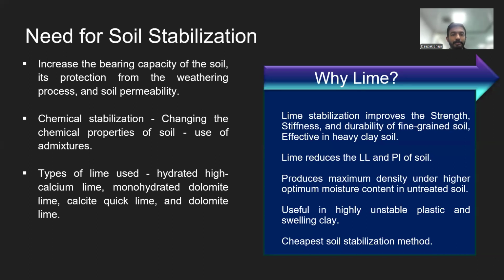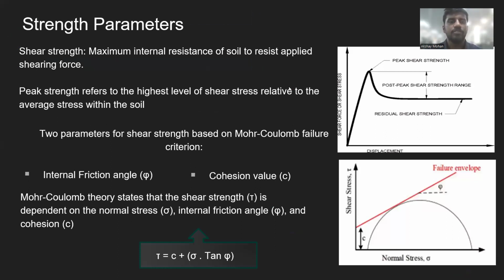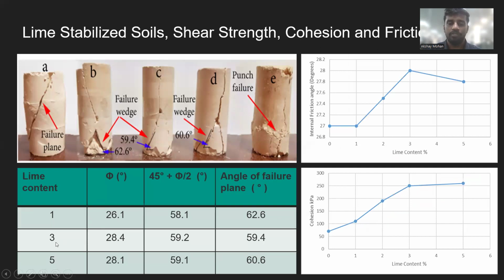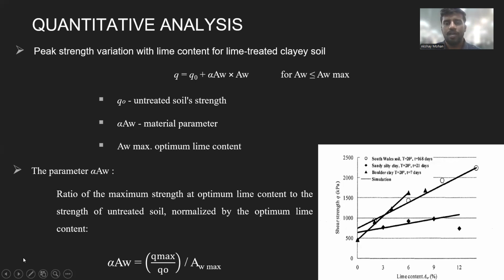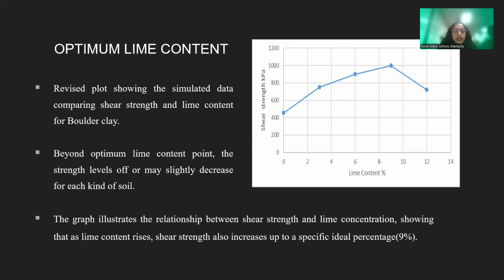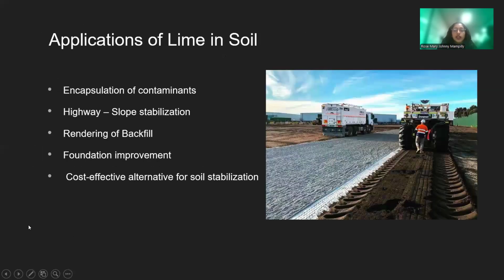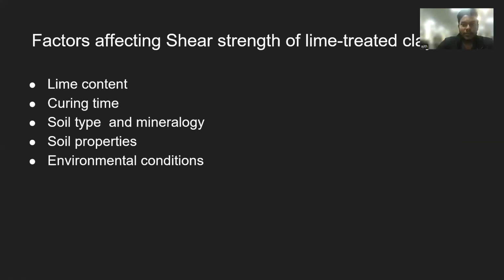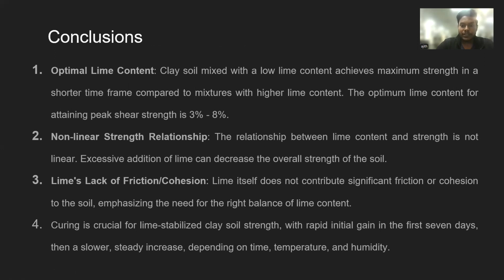CIVL 980- ADVANCED SOIL MECHANICS- GROUP 14